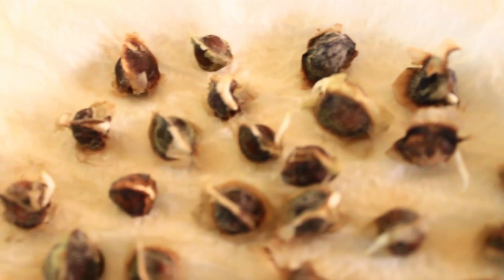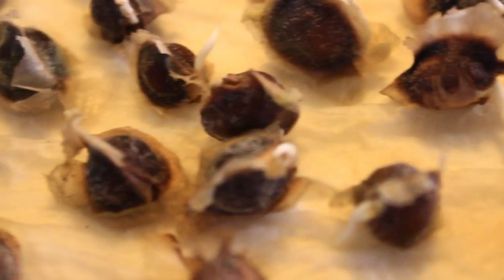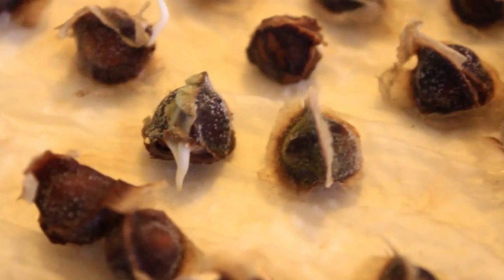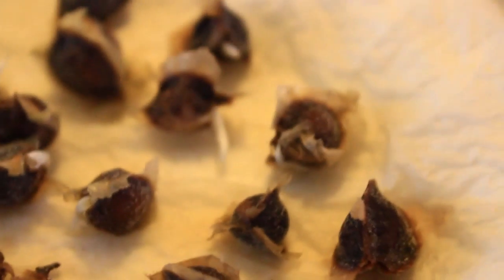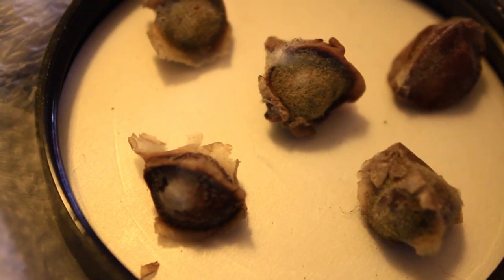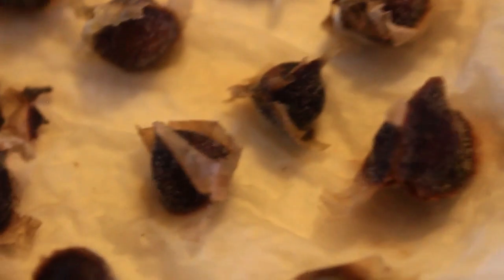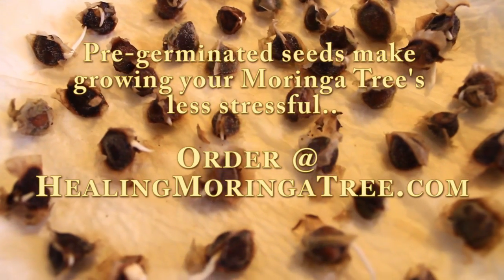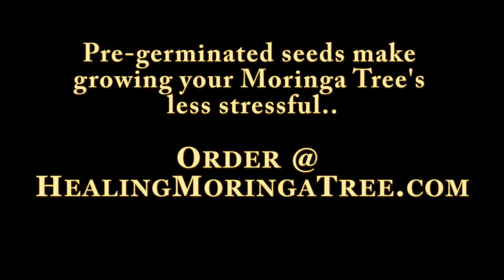Pre-Germinated Moringa Olifera Seeds, Demonstration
Presented by Healing Moringa Tree, Moringa tree education.

How to Grow a Moringa Tree: The Ultimate Study Guide to Assist, Establish, and Perfect the Art to Cultivating a Blessing.